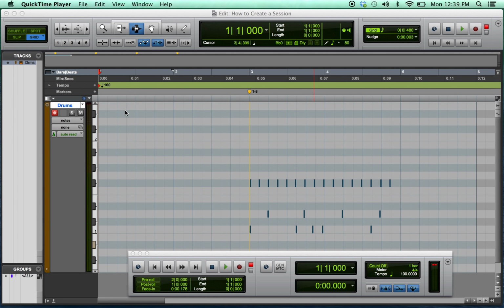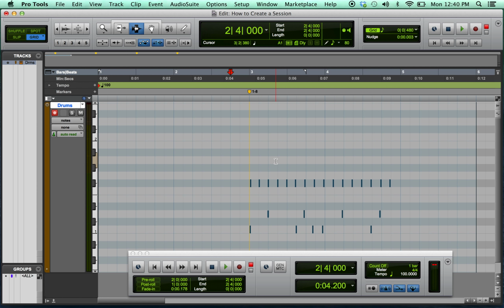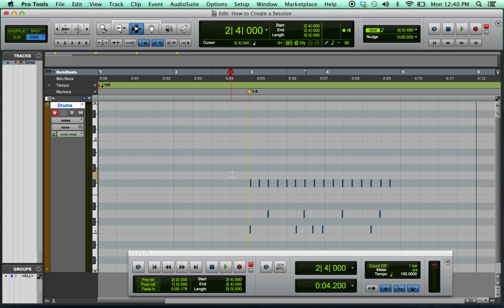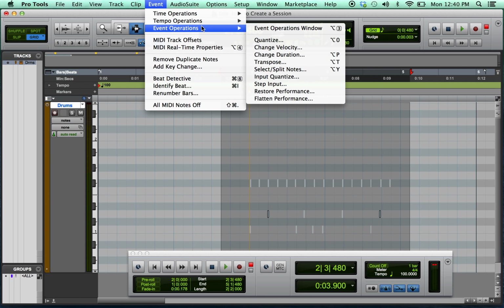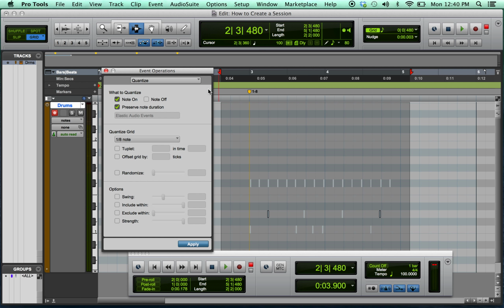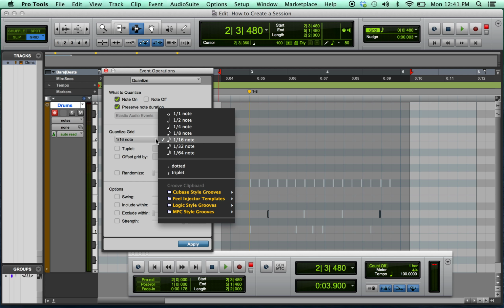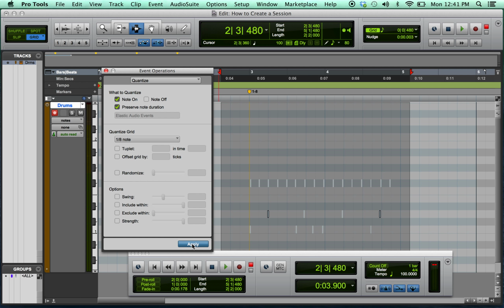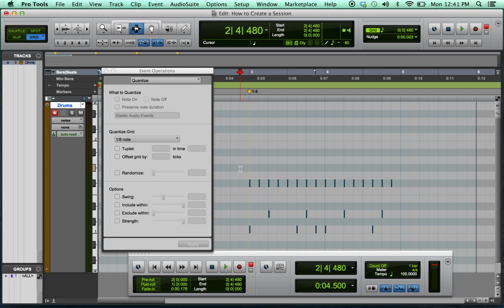Project I - How to Quantize a Drum Groove